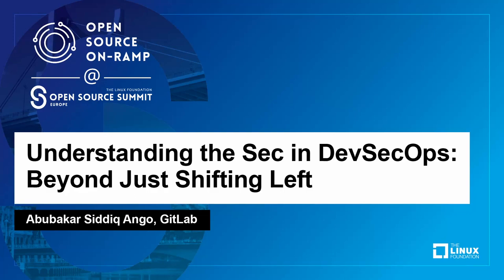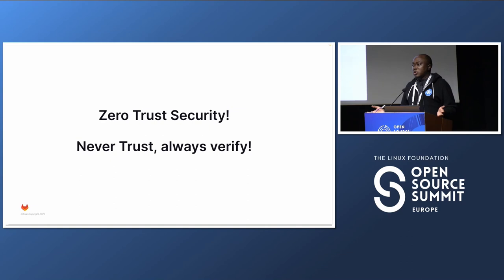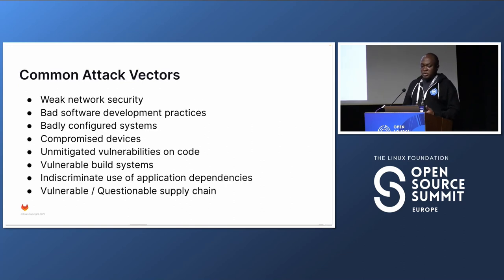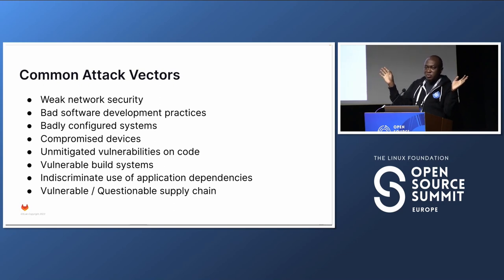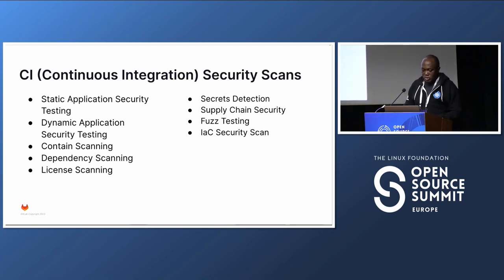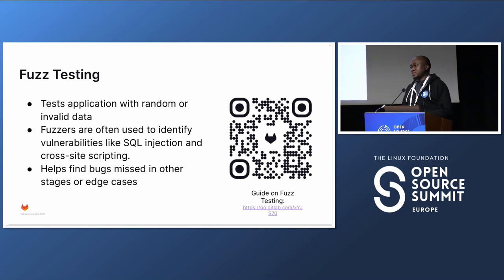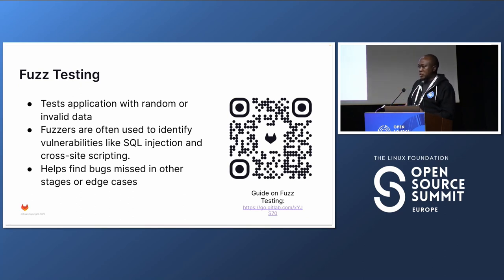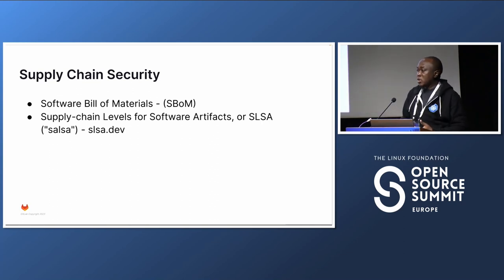Understanding the Sec in DevSecOps: Beyond Just Shifting Left - Abubakar Siddiq Ango, GitLab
Shifting security to the left of the Software Development lifecycle is now a major priority for every organization, as there is no shortage of vulnerabilities, from bugs to software supply chain security issues. An increase in innovative ways to build software comes with increased attack vectors & surfaces, thus the need to stay informed about DevSecOps. In this session, attendees will learn the different attack vectors that can be used to target an organization, preventive measures and how to ensure compliance in an increasingly regulated world.